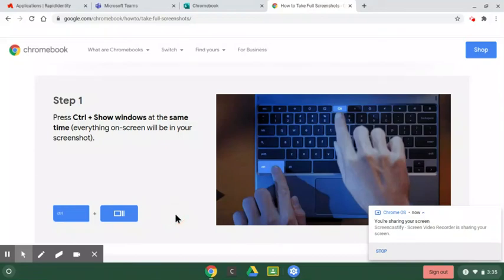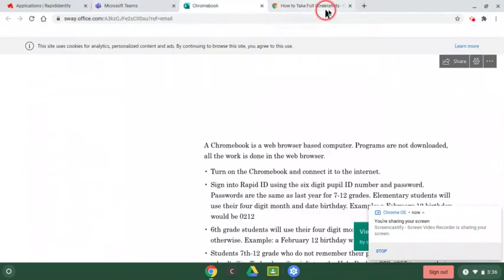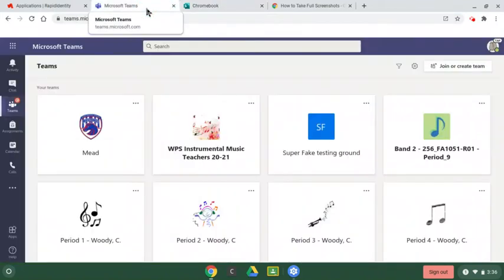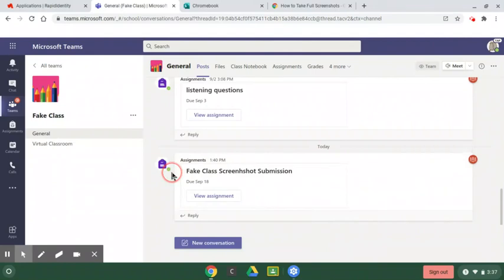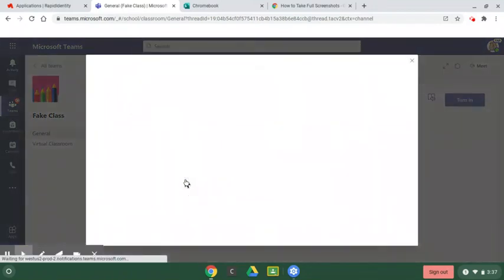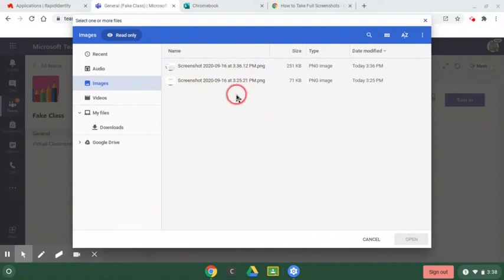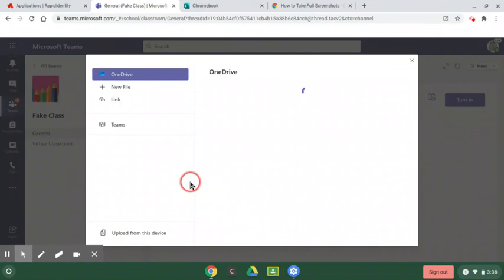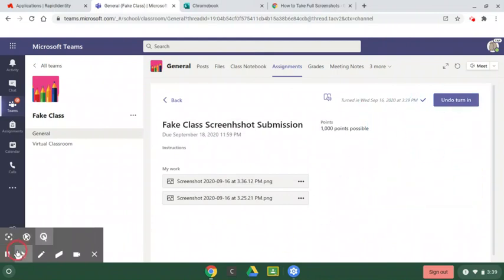How to submit a screenshot on Microsoft Teams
How to submit a screenshot to Microsoft Teams using a Google Chromebook